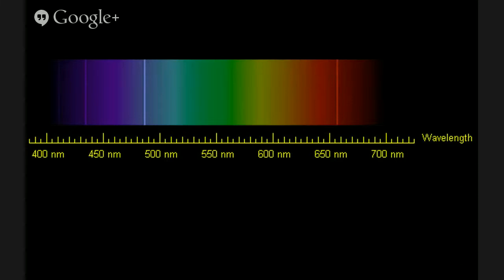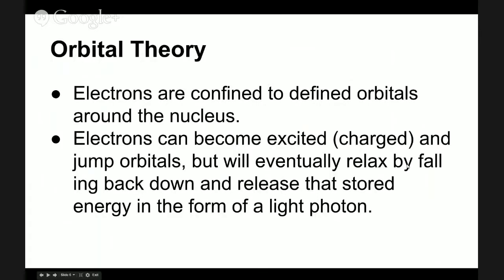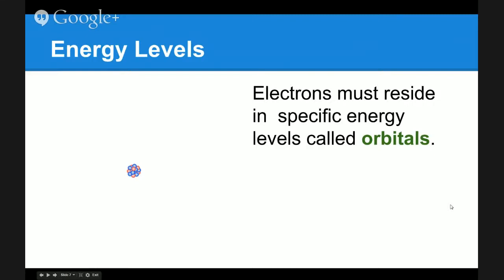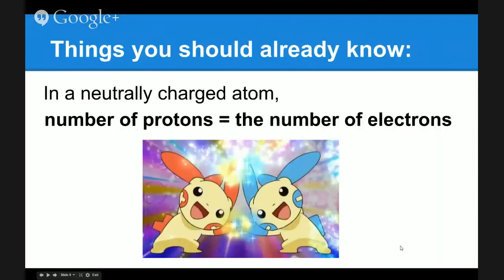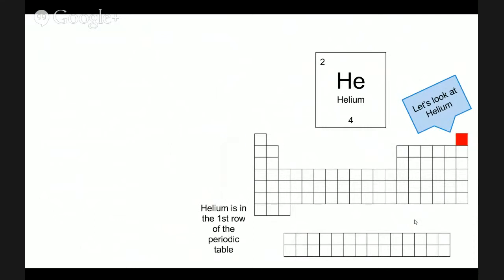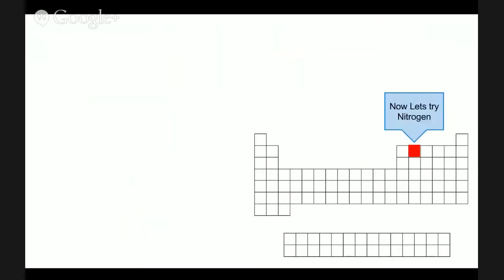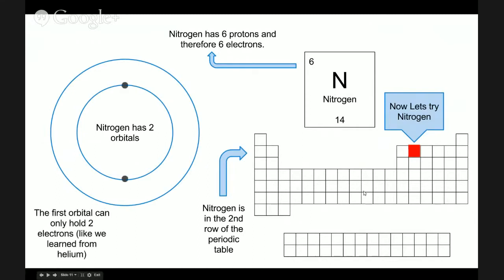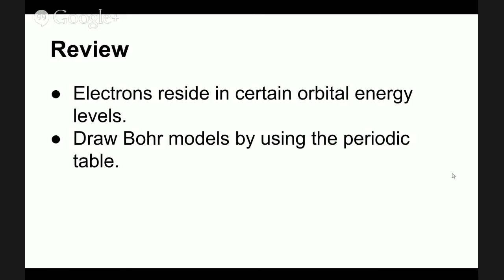T-Pop Chemistry - Bohr Models (Lesson 1.3)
Chemistry Lesson 1.3 Bohr Models